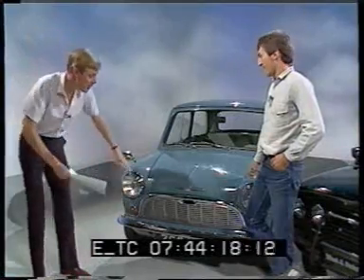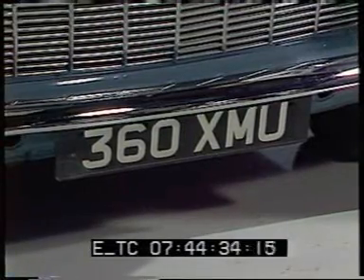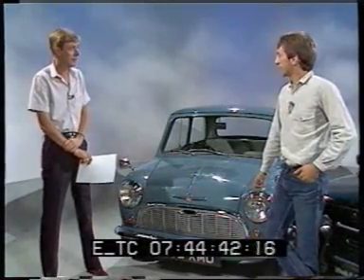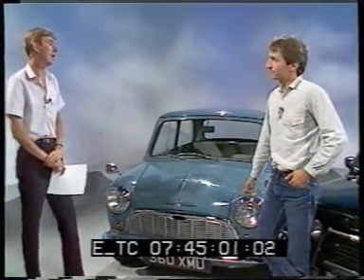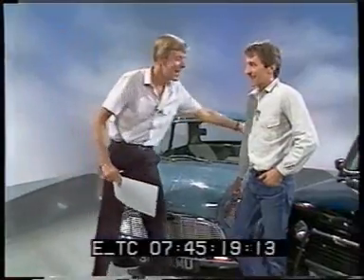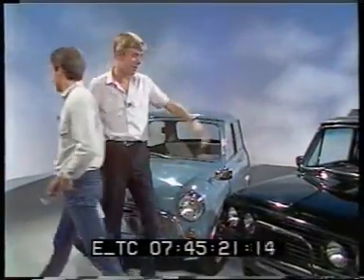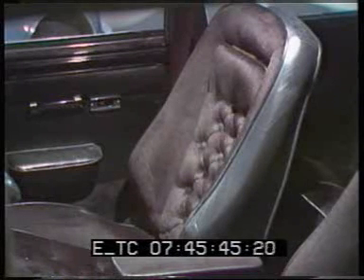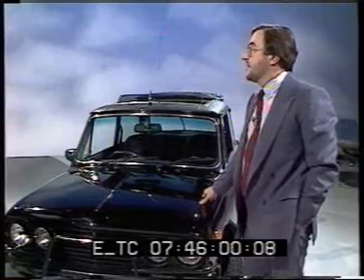25th anniversary of the Mini car - 1984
Henry Kelly talks to Adrian Bristow owner of 1959 mini car and Peter Sullivan owner of customised mini. Anne Diamond talks to Hywel Bennet about the Mini car. .

The story number for this item is: M060294 Contact BFI Archive Sales for usage inquiries